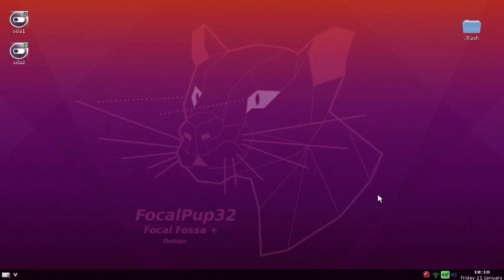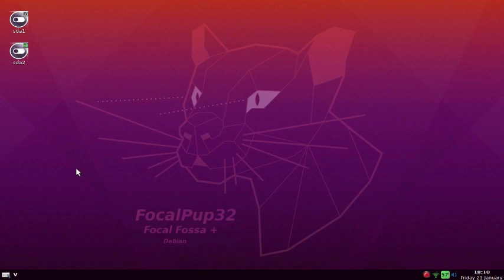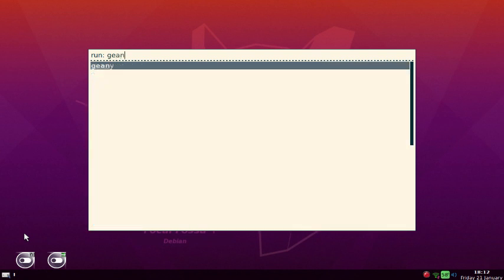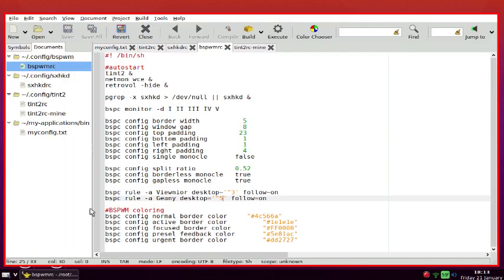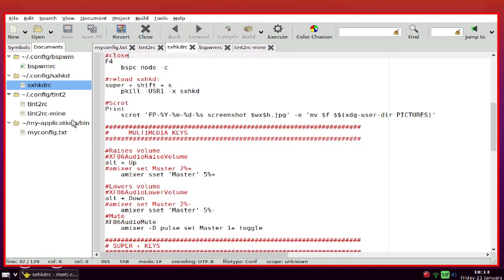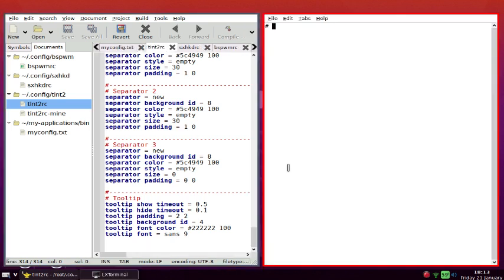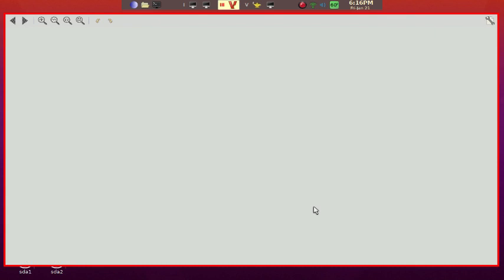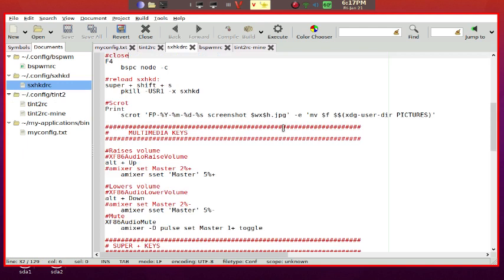bootcamp day 3, BSPWM tiling window manager setup in 32bit puppylinux laptop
Completion of configuration today particularly with tint2 as the task bar.